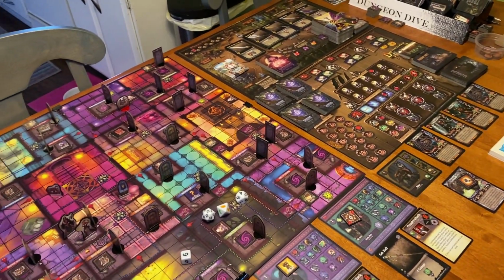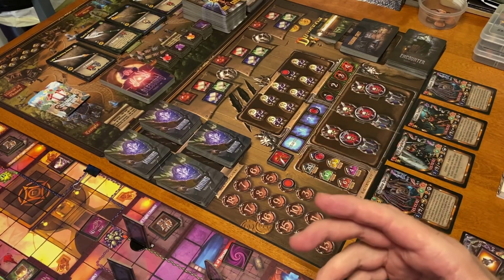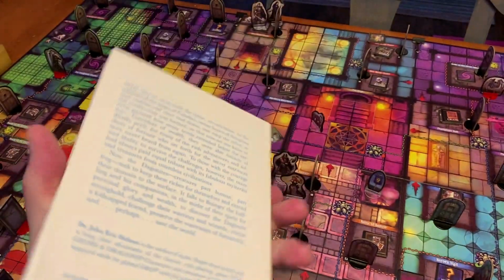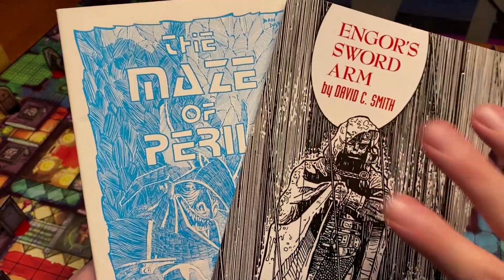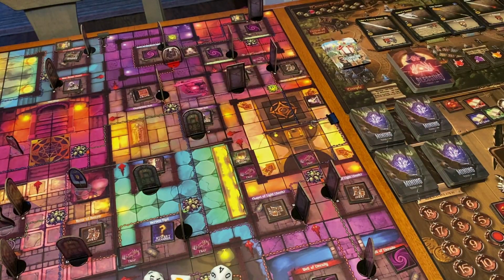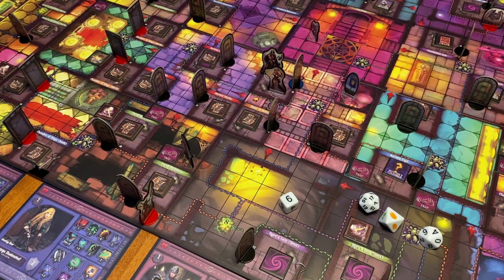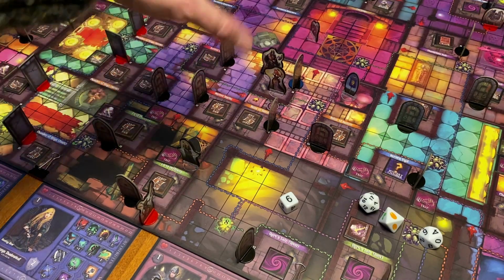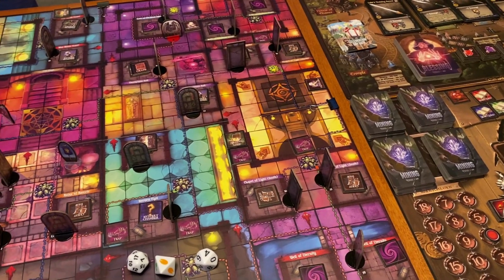Some (more) thoughts on Dungeon Crusade, The Maze of Peril, and Engor's Sword Arm